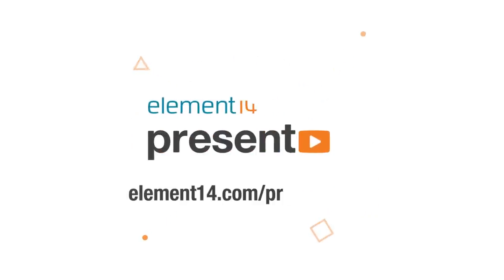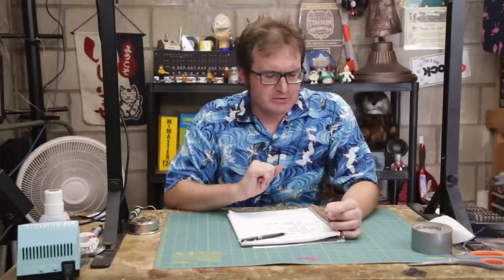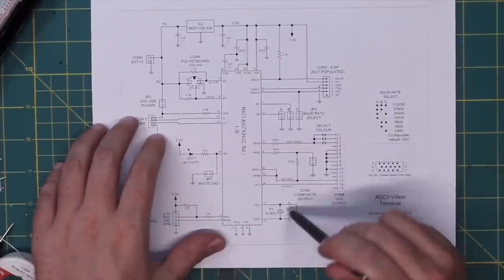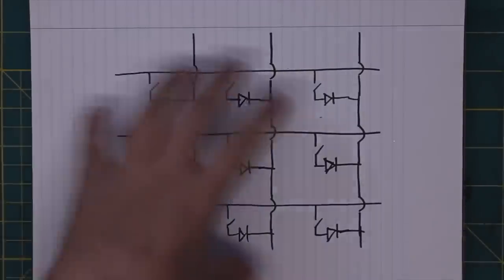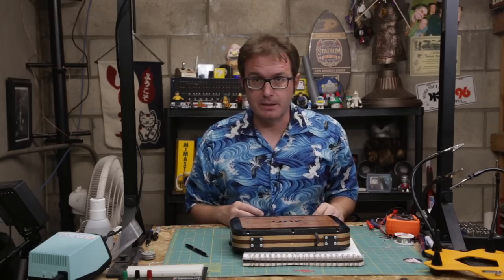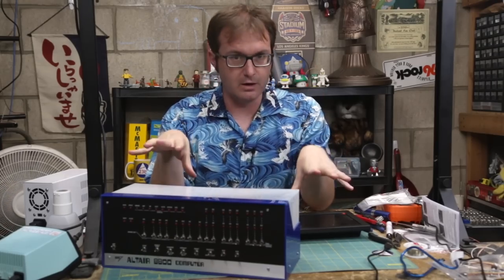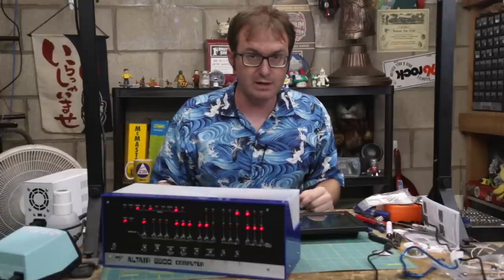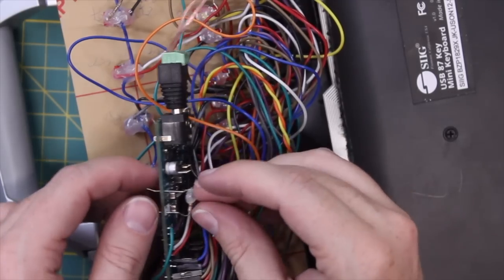Altair 8800 Laptop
Remember Matt's replica Altair 8800 build from a while back? It should come as no surprise that he's a fan of the retro electronics (see also: Project Hawthorne, Project Essex, and Project Pripyat), but due to lack of space, he keeps mainly portables and smaller form factor devices. Even at a reduced size, the Altair replica didn't sit quite right because it still required a full-sized terminal to function properly. So, in this project, Matt converts the desktop Altair into a self-contained laptop replete with emulated green phosphor screen, toggles, and glorious blinkenlights all in a handsome aluminum case that would not have been out of place during the disco era!